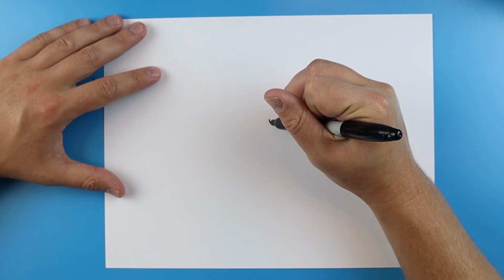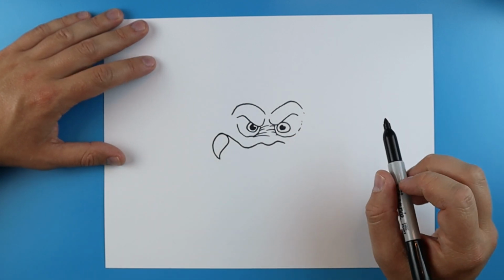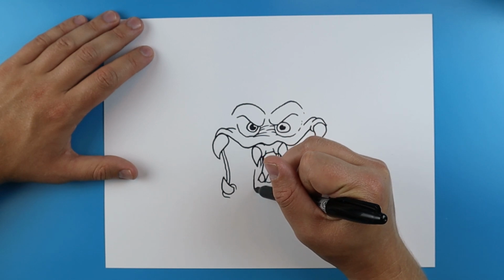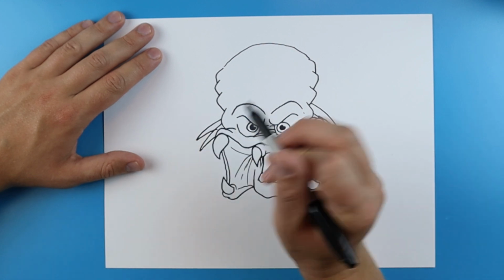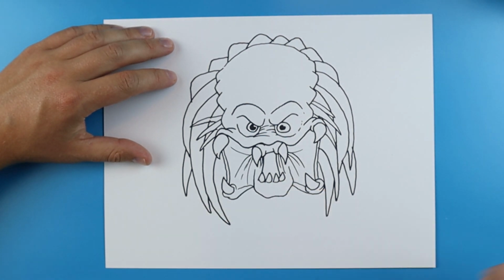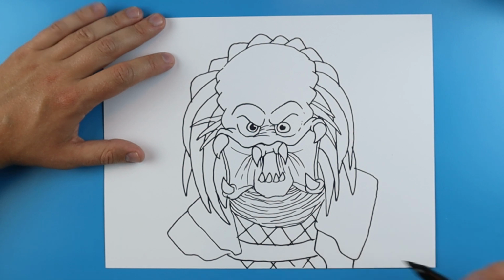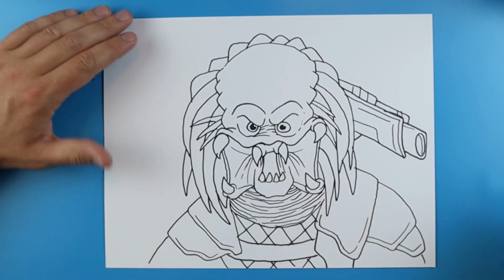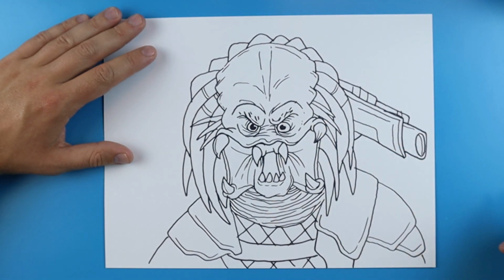How to Draw the PREDATOR FACE!!!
Step by step video on how to draw THE PREDATOR FACE